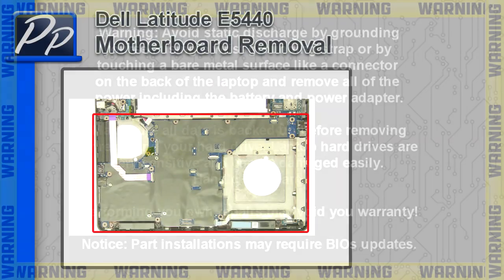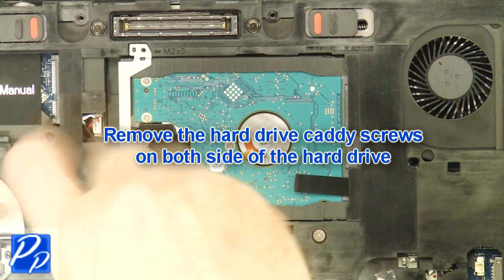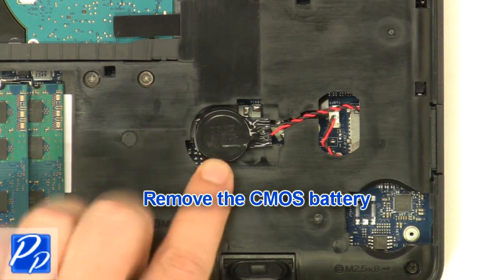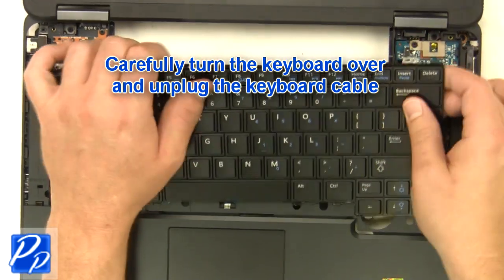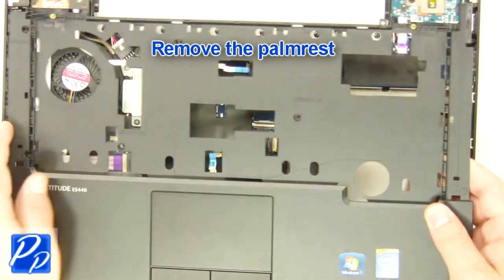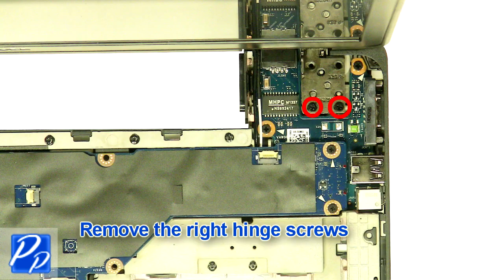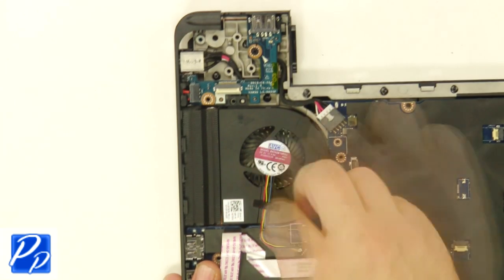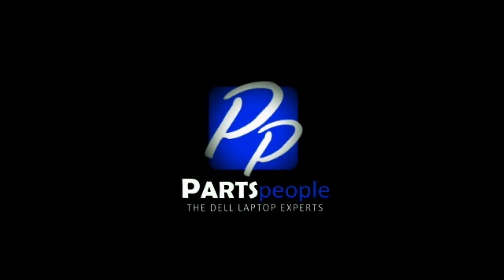Dell Latitude E5440 Motherboard How-To Video Tutorial